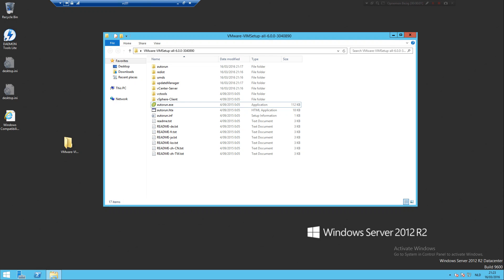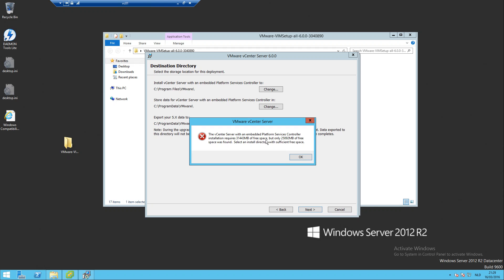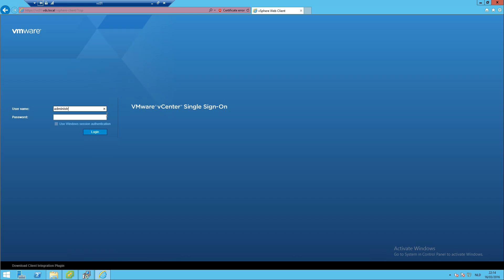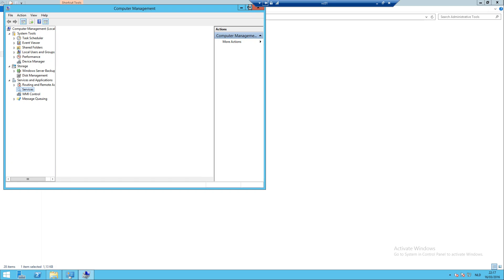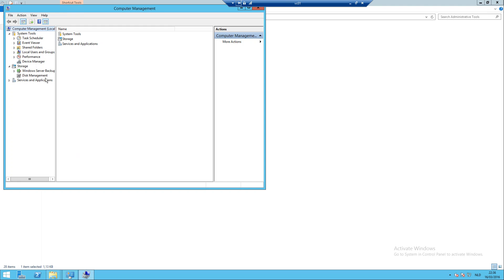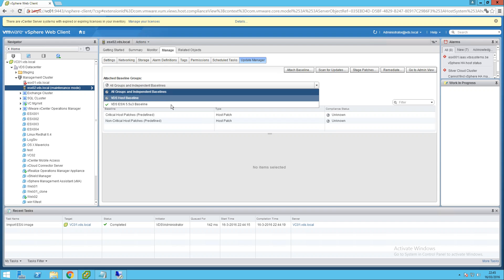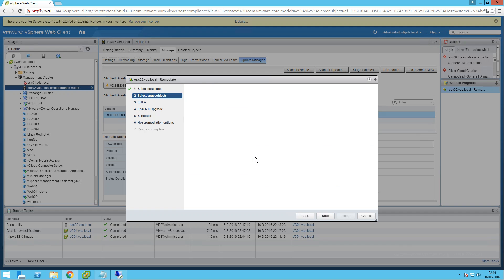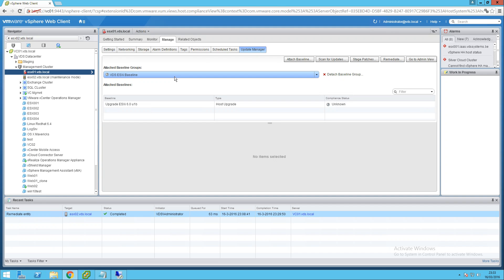upgrade vSphere 5 5 to 6 0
A short video of upgrading vSphere 5.5 on a windows server to vSphere 6.0 U1. also upgraded the VMware update manager. even when i told in the video not to do it.